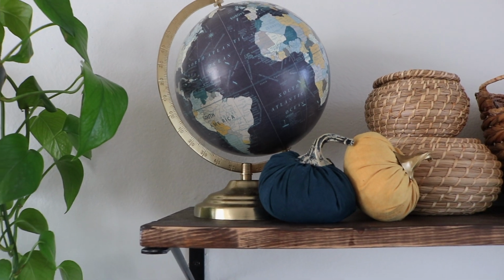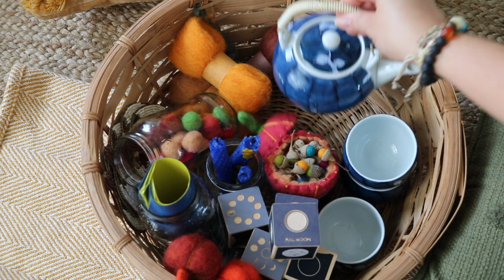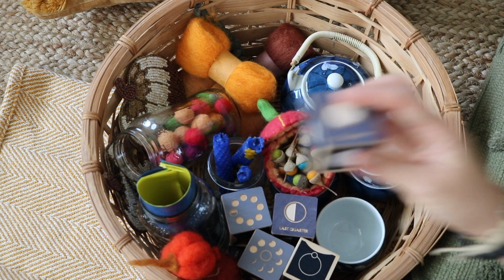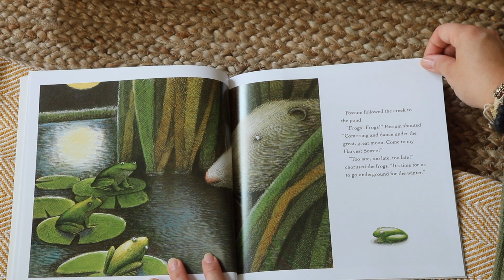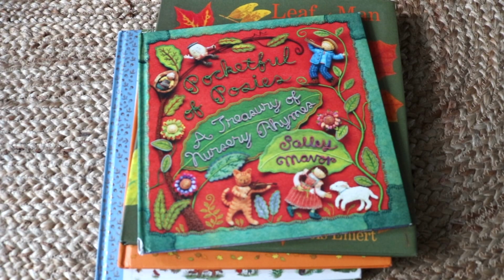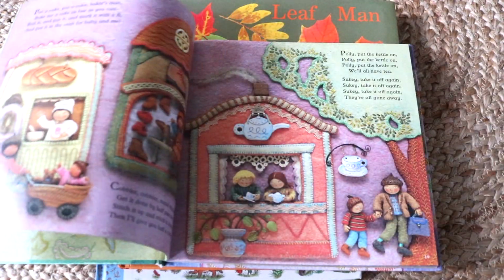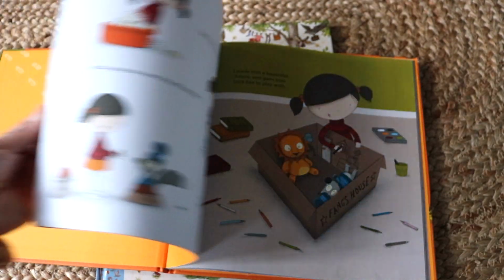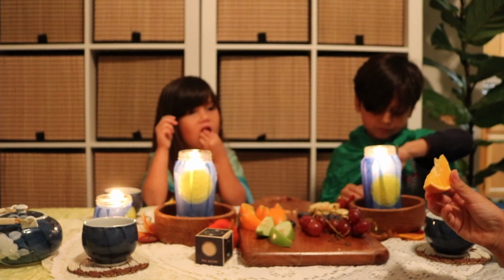FALL HOMESCHOOL MORNING I Slow Homeschooling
In this video, I share a slow homeschool morning as we celebrate The Harvest Moon and prepare for the fall season and rhythm.

Wool felt
Uncle Goose moon phase blocks
Possum’s. Harvest Moon
Autumn by Gerda Muller
Pocketful of Posies
Leaf Man
A tale of two beasts
If you go down to the woods today